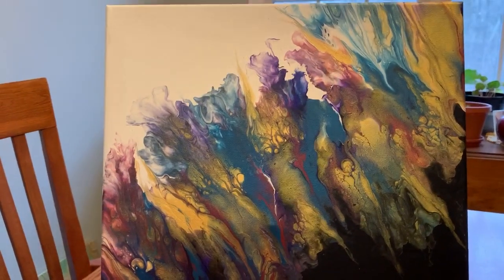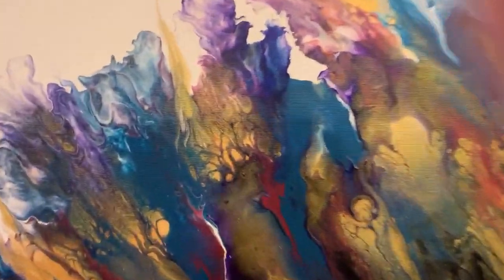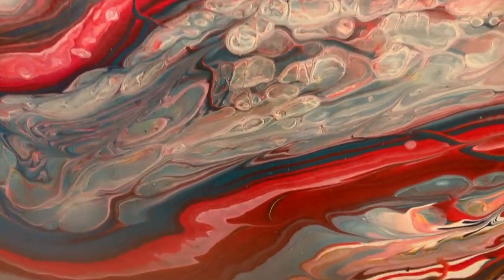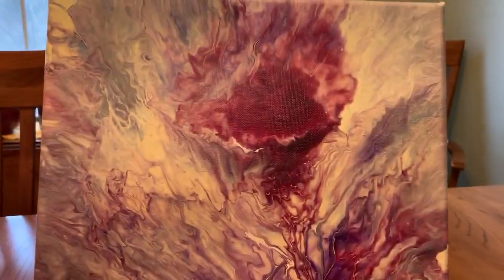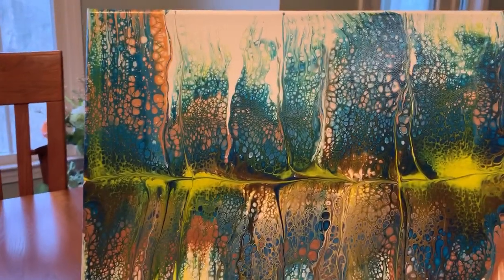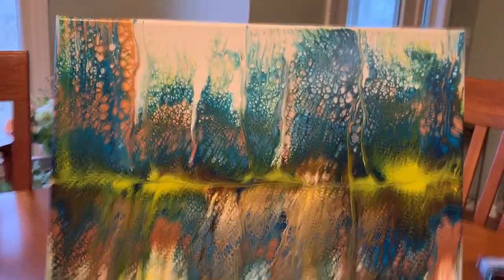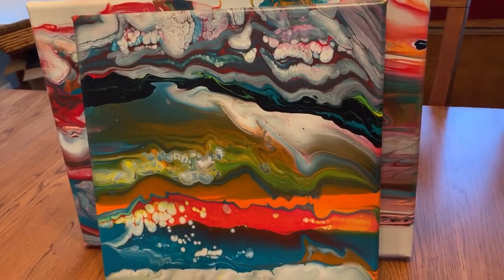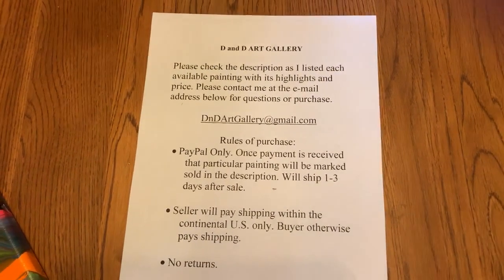(139) FIVE BEAUTIFUL PAINTINGS FOR SALE. MUST SEE.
I have listed five (5) paintings for sale. Please see list:

1.  GOLD DUTCH POUR. Video 103, 2-toned Dutch pour (black and white) on a 14 x 14" staple backed canvas using DecoArt 24K gold, black, white, cobalt blue, red and purple. Price: $45.00.

2.  STRIPES AND DOTS. Video 112. A 12 x 16" gallery-wrapped canvas with varnish spray finish. Colors used white, yellow, orange, permanent red, violet, turquoise and fire red. Price: $50.00.

3.  BEAUTIFUL BLOOM. A 12 x 12" Dutch pour gallery-wrapped canvas with varnish spray finish using white, purple and magenta. Price: $50.00

4.  BRIGHT AND CHEERY SWIPE. Video 122. A 12 x 16" gallery-wrapped canvas using yellow, blue, Vandyke brown, Prussian blue and copper. Varnish spray finish. Price: $50.00.

5.  FLIP CUP FUN. A 12 x 12" gallery-wrapped canvas with varnish spray finish using white, turquoise, orange, yellow, permanent red violet and fire red. Price: $45.00.

Once payment is received that particular painting will be marked sold in the description. Will ship 1-3 days after sale. The seller will pay shipping within the continental U.S. only. The buyer otherwise will pay shipping. No returns.

Please check out our Etsy Store for our beautiful paintings for sale.